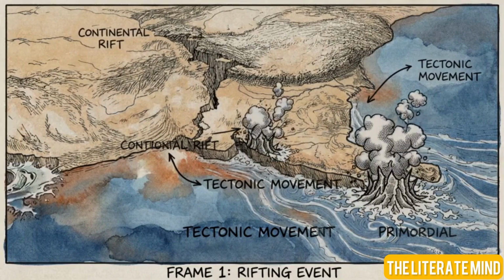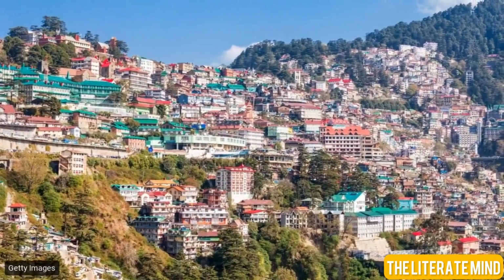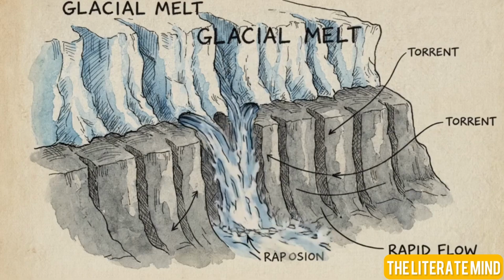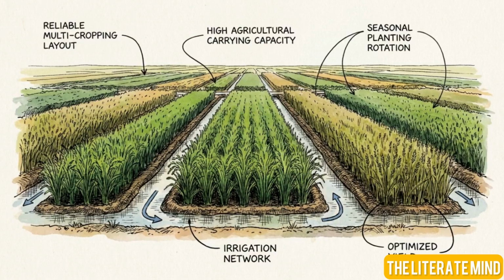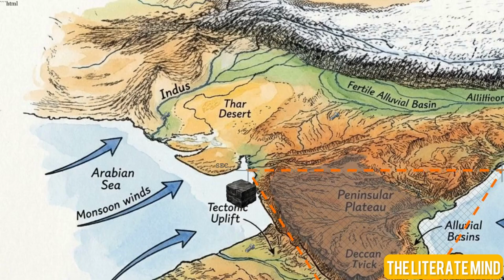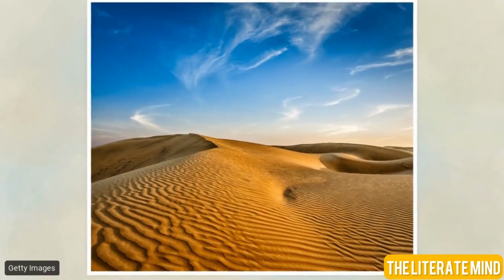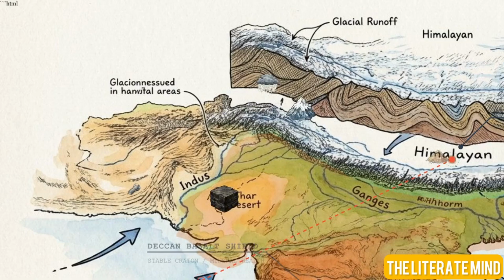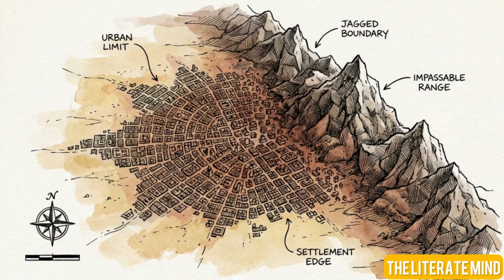India’s Incredible Geography Explained | Himalayas to Andaman Islands | CLASS 7 NCERT Geography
Discover the incredible geographical diversity of India in this complete NCERT Geography lecture. From the mighty Himalayas and fertile Gangetic Plains to the Thar Desert, Peninsular Plateau, Western Ghats, Eastern Ghats, India’s coastlines, islands, and the Northeast, this video explains how geography has shaped India’s climate, economy, culture, biodiversity, and civilization.

In this video you’ll learn:

✅ Himalayan Mountain System
✅ Gangetic Plains
✅ Thar Desert
✅ Aravalli Range
✅ Peninsular Plateau
✅ Western Ghats & Eastern Ghats
✅ India’s Coastlines
✅ Lakshadweep Islands
✅ Andaman & Nicobar Islands
✅ Sundarbans Delta
✅ Northeast Hills of India
✅ Rivers of India
✅ Physical Features of India
✅ NCERT Geography Explained
✅ UPSC Geography Complete Revision

This lecture is useful for:

📚 UPSC CSE
📚 State PCS
📚 SSC CGL & CHSL
📚 NDA & CDS
📚 CUET
📚 School Students
📚 General Knowledge Learners

India Geography
Geography of India
Indian Geography
Geographical Diversity of India
NCERT Geography
NCERT Class 7 Geography
India Physical Geography
Himalayas
Himadri
Himachal
Shivalik Hills
Gangetic Plains
Northern Plains
Thar Desert
Great Indian Desert
Aravalli Range
Peninsular Plateau
 Deccan Plateau
Western Ghats
Eastern Ghats
Coastal Plains
West Coast India
East Coast India
Lakshadweep Islands
Andaman and Nicobar Islands
 Sundarbans Delta
Meghalaya Plateau
Northeast India
Indian Rivers
Ganga River
Brahmaputra River
Indus River
 Godavari River
Krishna River
Kaveri River
Indian Climate
Indian Landforms
UPSC Geography
SSC Geography
State PCS Geography
Competitive Exams
General Studies
Geography Lecture
NCERT Explained